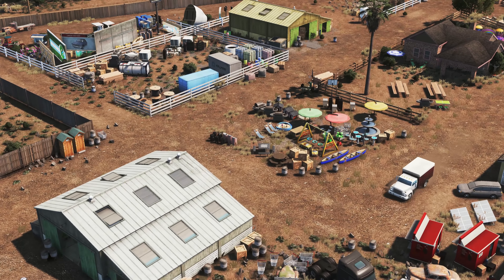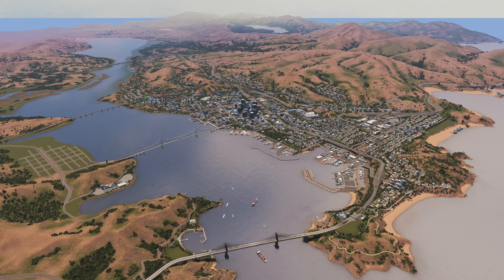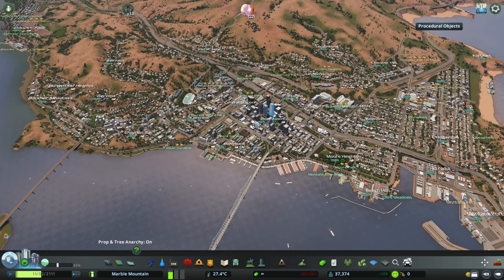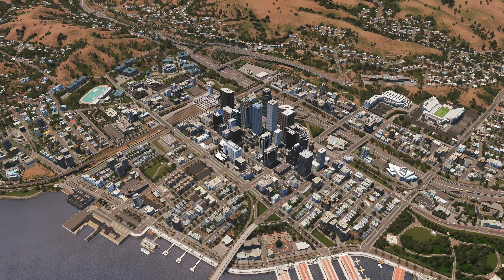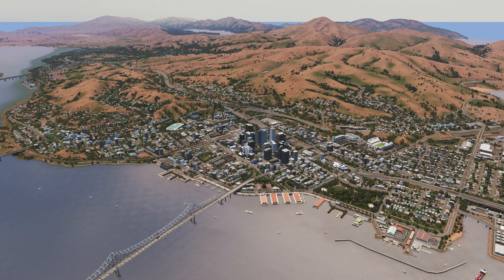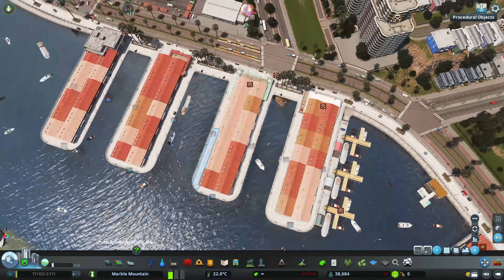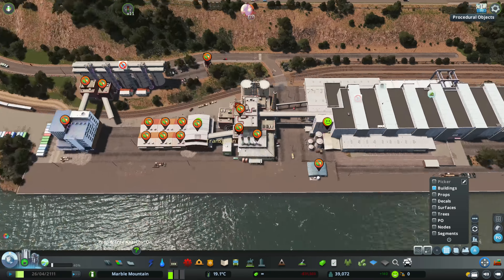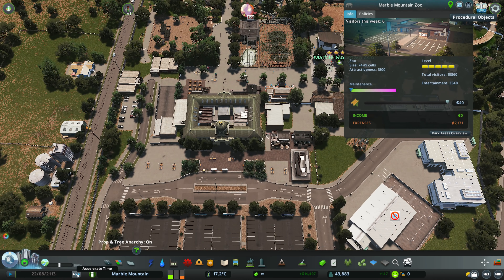PO Fixed my Industry! | Cities Skylines: Marble Mountain 68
LUT:
Relight Mod & Coastal LUT

MAP THEME:
Springwood + Theme Mixer Mod

SETUP:
Storage:
- 500GB Kingston Solid State Drive